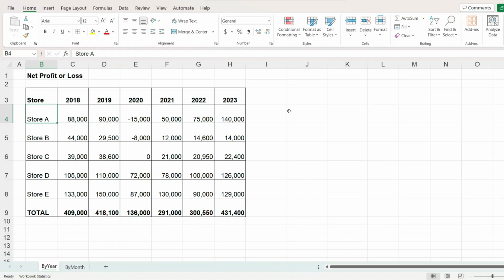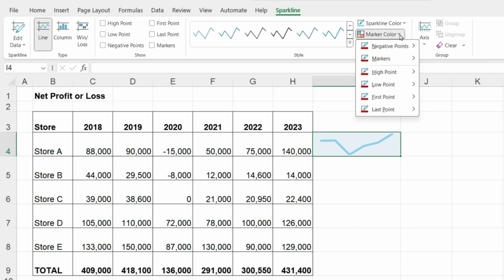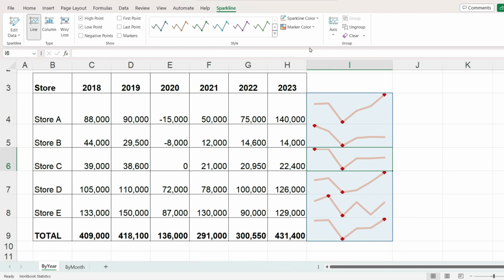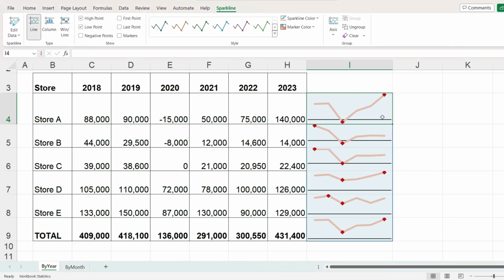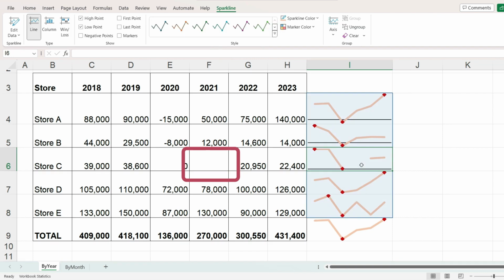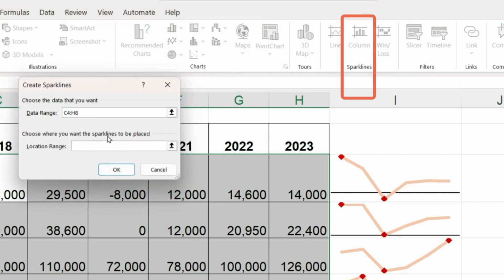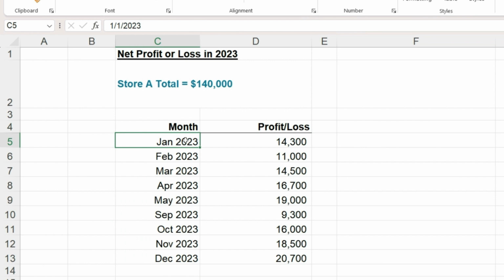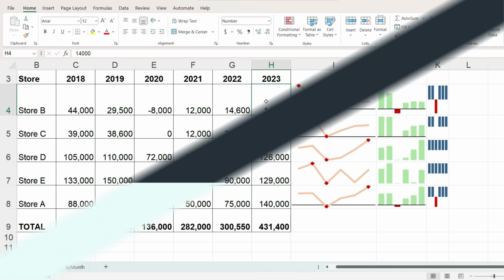Create Sparklines in Excel Step by Step Tutorial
How to create and format sparklines in Microsoft Excel. We’ll learn how to change the line and marker colors, display specific markers (such as negative points), group and ungroup sparklines, adjust the vertical axis range, and work with dates. This video includes how to create line, column, and win/loss sparklines.

CHAPTERS:
0:00 Create sparklines
3:45 Change axis scale
7:40 Additional tips
9:26 Column sparklines
10:25 Win/Loss sparklines
11:08  Calendar dates
13:12 Summary